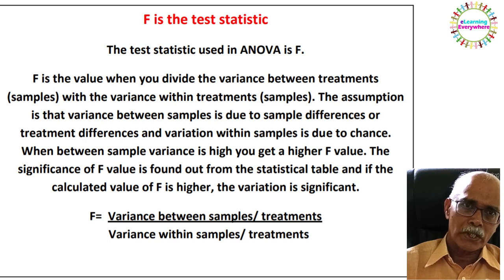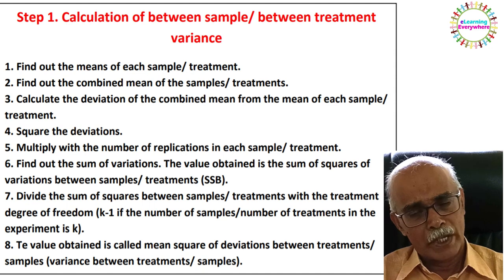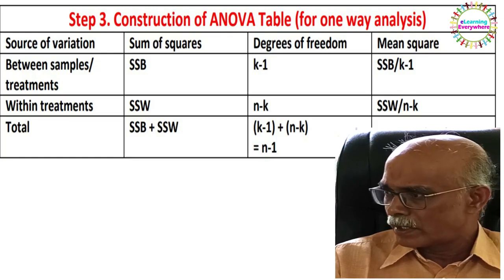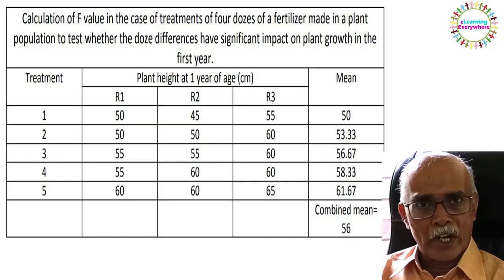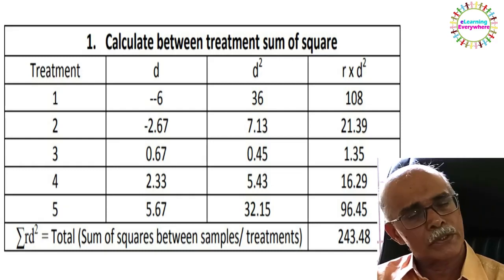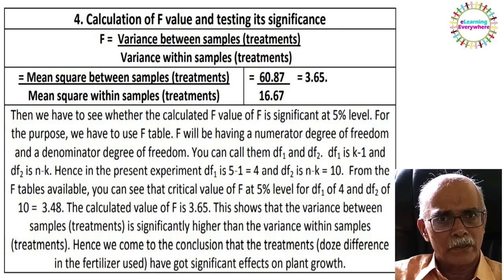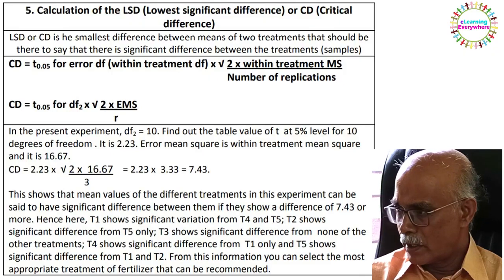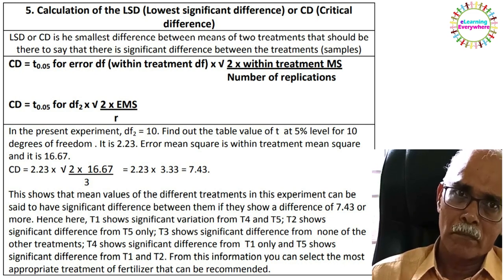Part 8: Analysis of Numerical Data - 4. Analysis of Variance | Webinar Series on Statistical Methods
This module deals with the technique of analysis of variance. The resource person is Prof. K.V. Mohanan, Former Director, School of Biosciences, University of Calicut, India.